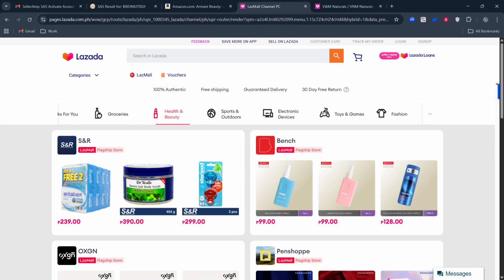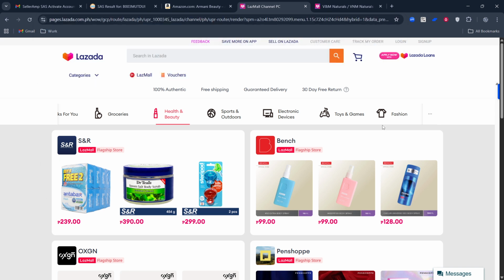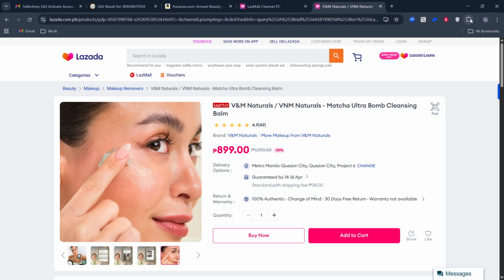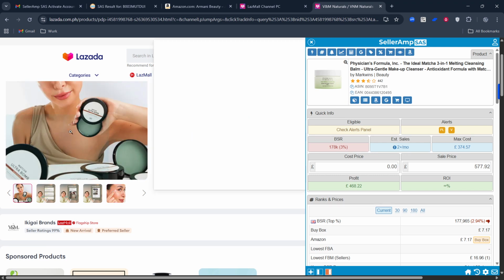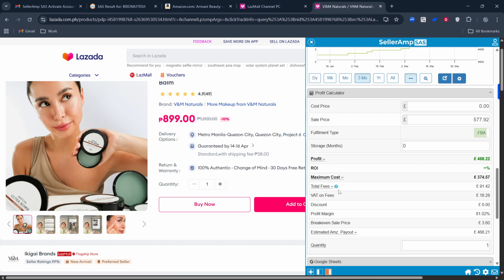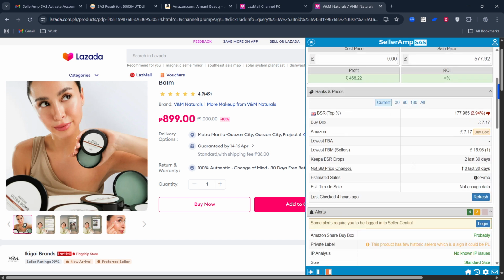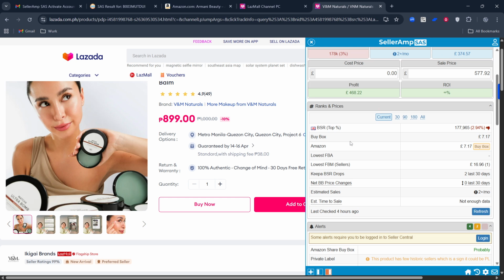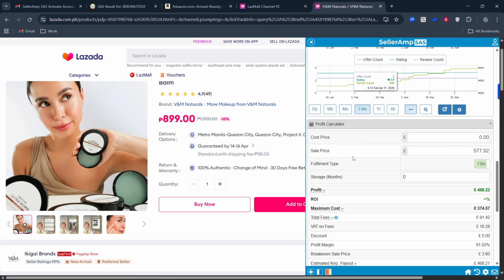How to Use Selleramp for Online Arbitrage [2026 Full Guide]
How to Use SellerAmp for Online Arbitrage

In this video, we show you exactly how to use SellerAmp for online arbitrage to streamline your product sourcing and validation process. We navigate the specialized sourcing dashboard where we utilize the Chrome extension and web app to identify profitable opportunities, verify seller restrictions, and analyze market demand in real-time.

Mastering a professional online arbitrage workflow is essential for scaling your Amazon business and avoiding costly buying mistakes. We focus on the utility of the "three core questions"—can you sell it, does it sell, and is it profitable—while leveraging integrated charts and competition data to ensure your sourcing decisions are backed by historical stability and accurate profit calculations.

Technical Specs:
Software: SellerAmp SAS; Feature: Online Arbitrage Workflow & Product Validation.